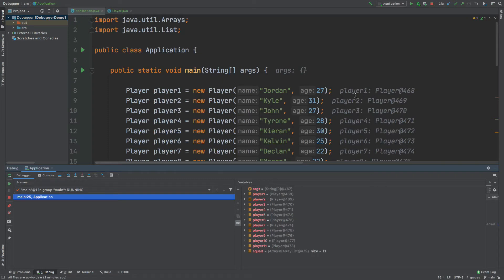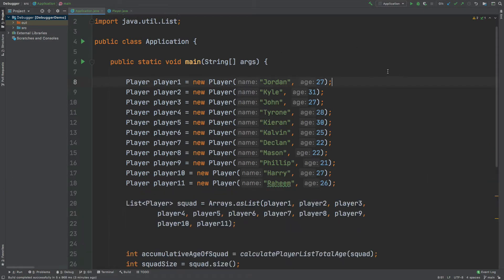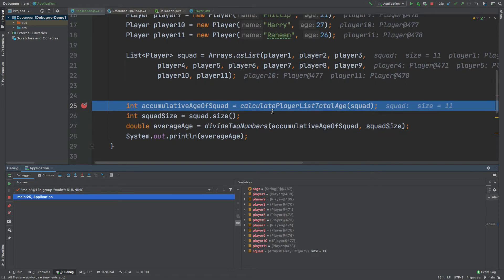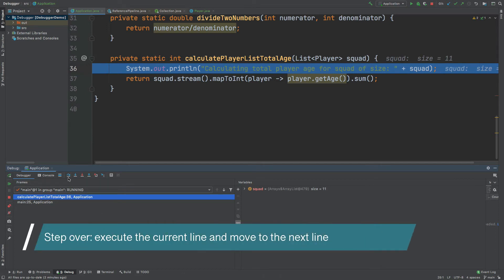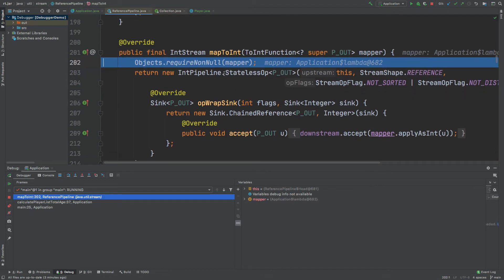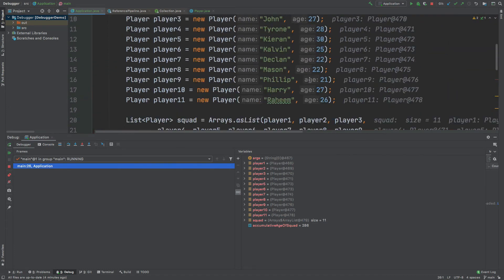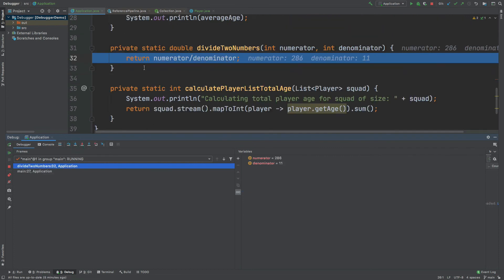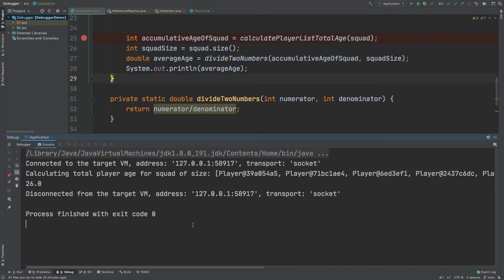Using the IntelliJ debugger with step into and step over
Take a look at 3 of the most commonly used tools of the debugger that allow you to navigate your application run with control.
A break point will enable you to pause your application each time a specific line of code is executed, from there, we can use the step over tool to execute each line, one by one, and the step into tool to dive into any other method calls made on that line.